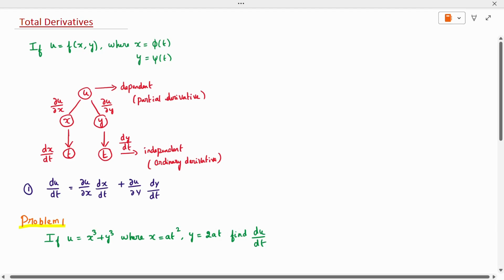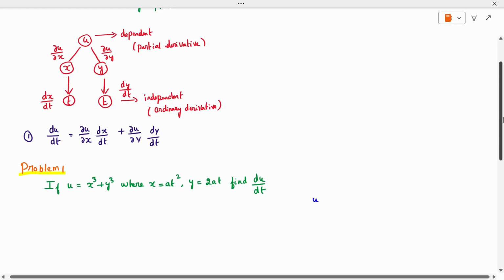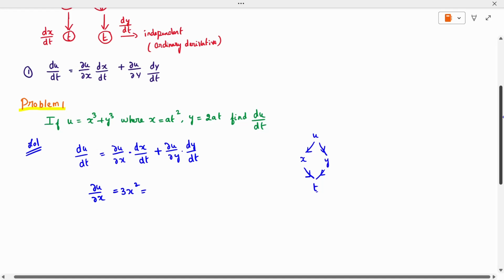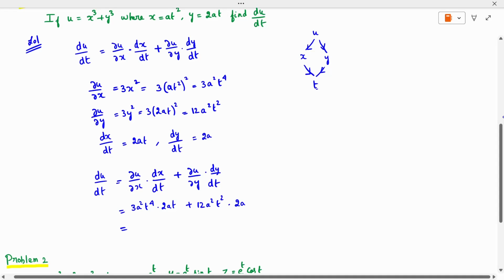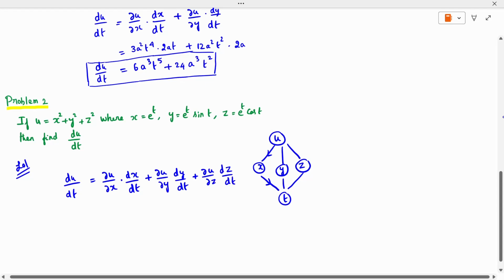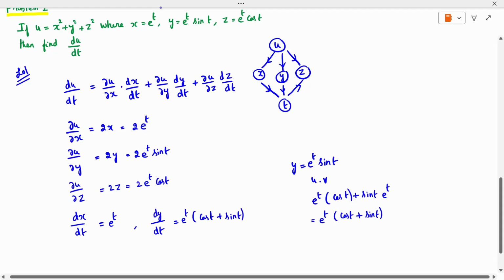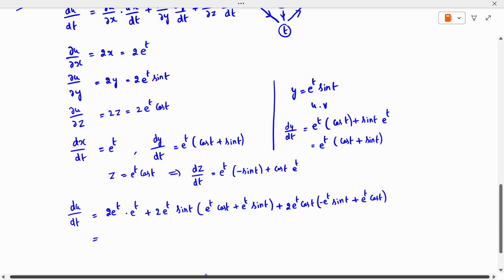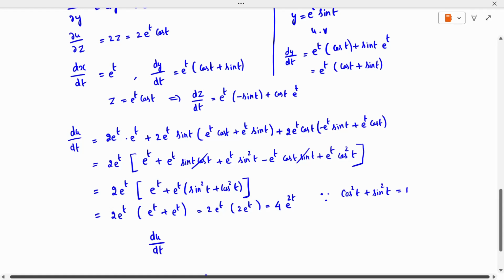2. Total Derivatives - Functions of Several Variables - Calculus and Linear Algebra